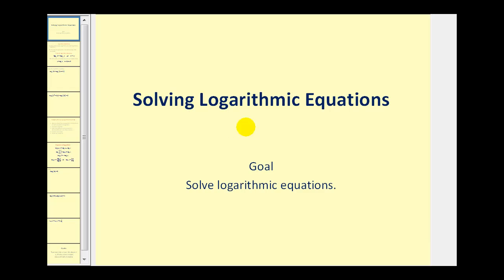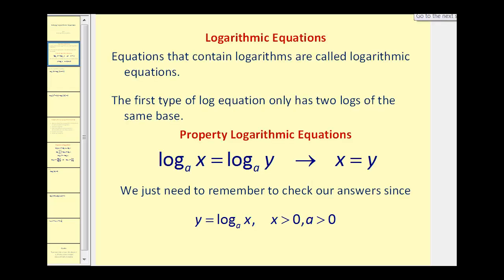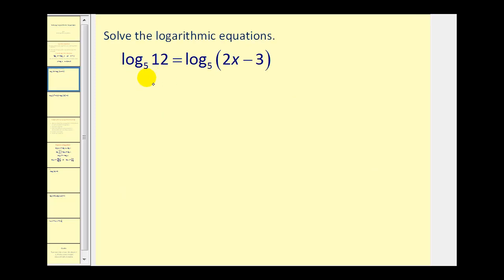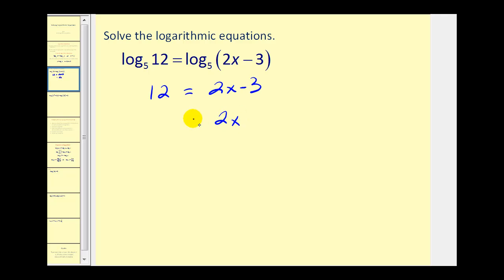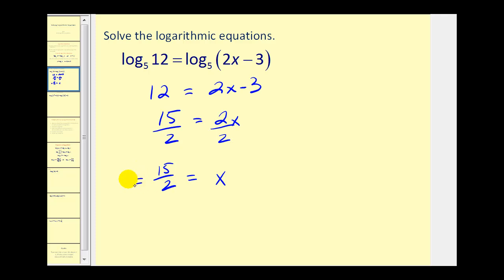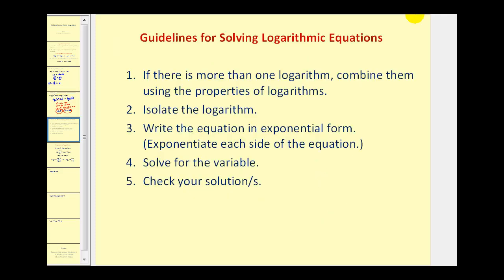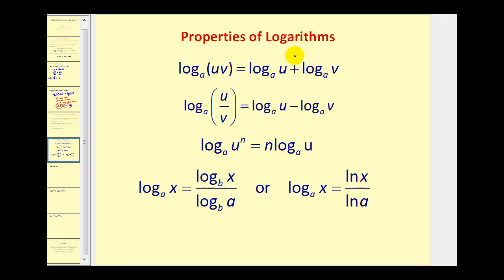Solving Logarithmic Equations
This video explains how to solve logarithmic equations.